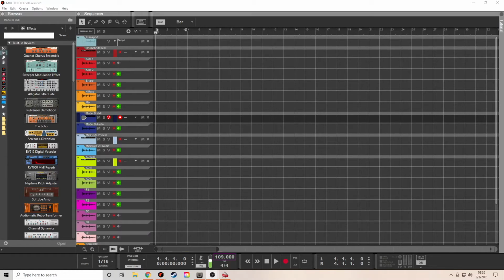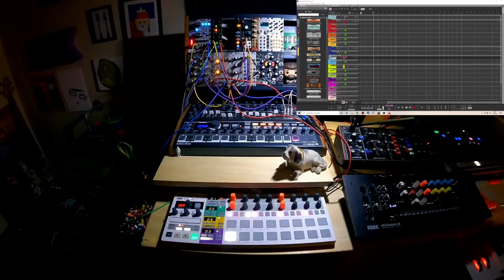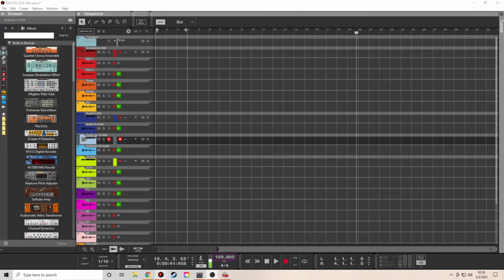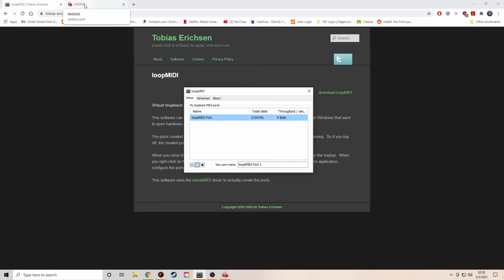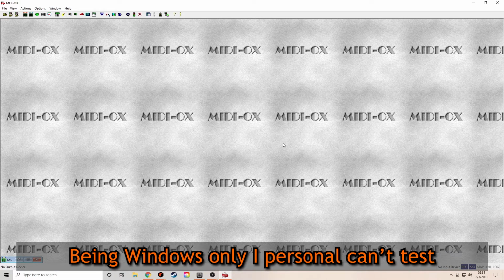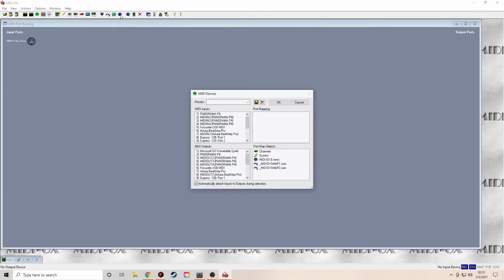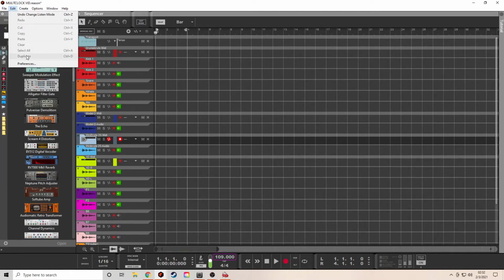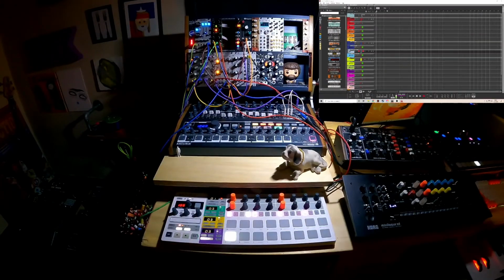How to send midi clock to multiple external devices in Reason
Reason will only send the midi clock one thing.  But with a little help from a couple free programs you can send the clock to more than one external devices.